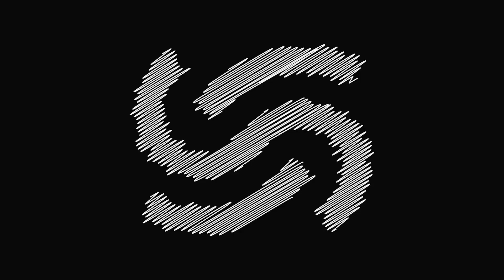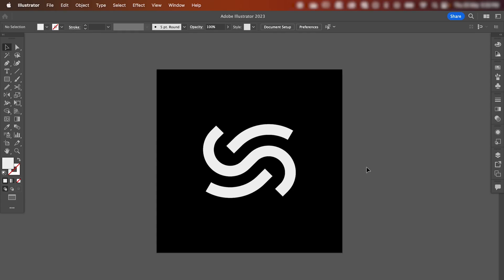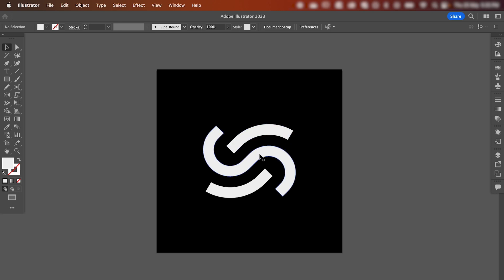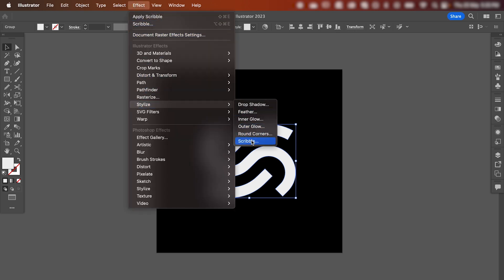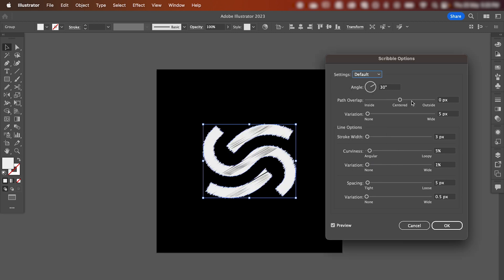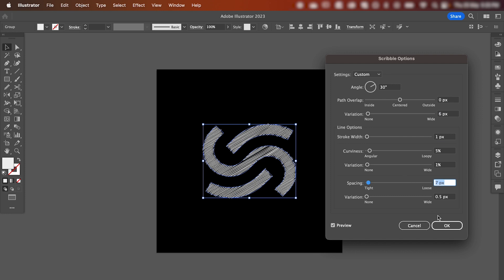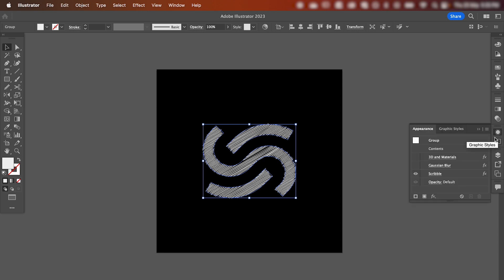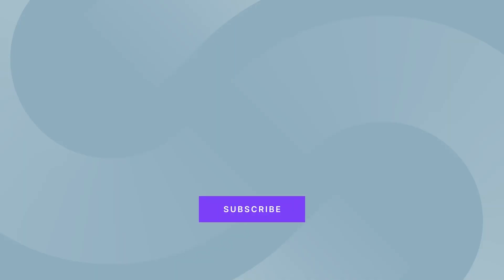Create a Scribble Effect | Illustrator Tutorial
In this tutorial I will take you through how to use the scribble tool in Adobe Illustrator.